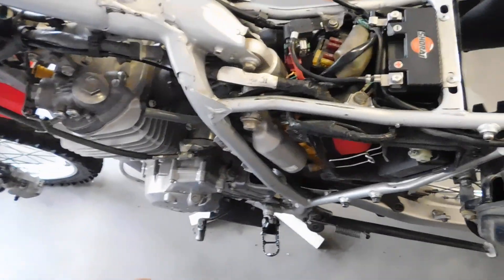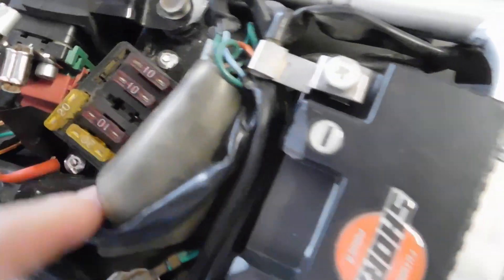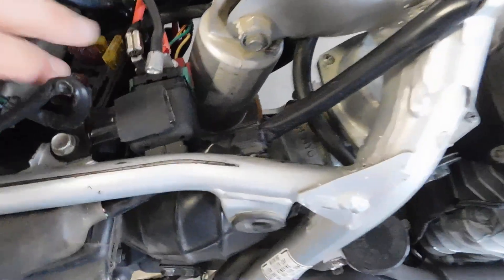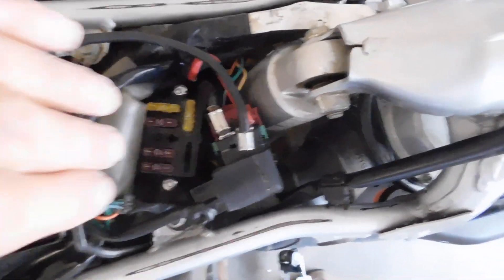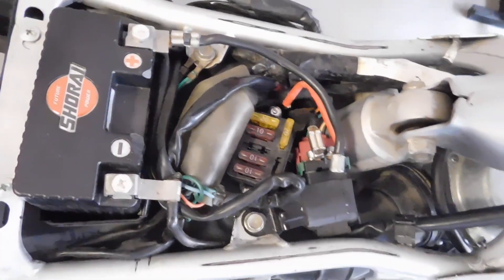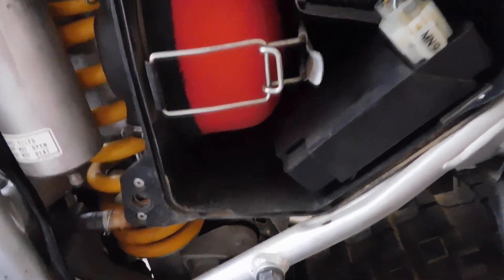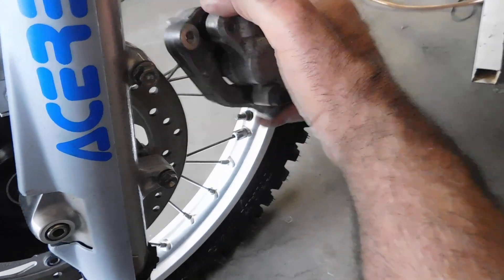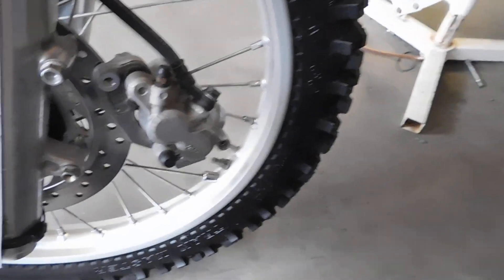Honda XR650L Battery Box Mod.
A look at the Battery Box mod before I remove it from one XR650L to my XR650L